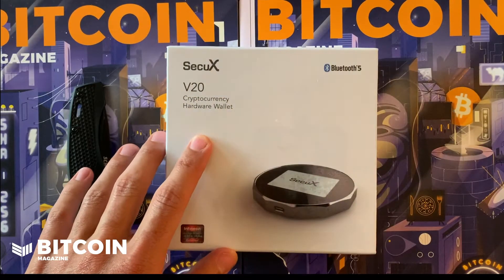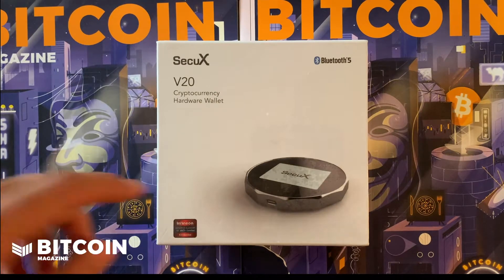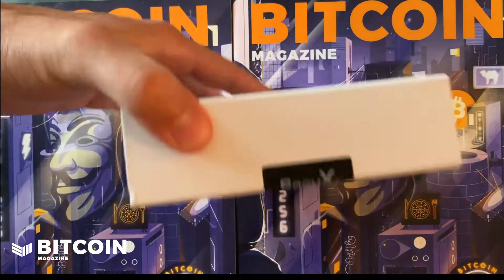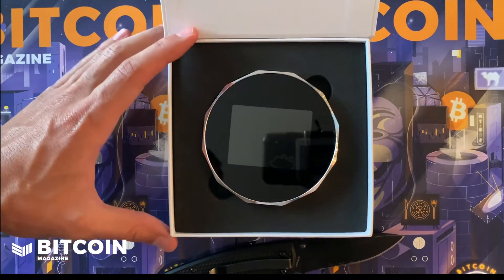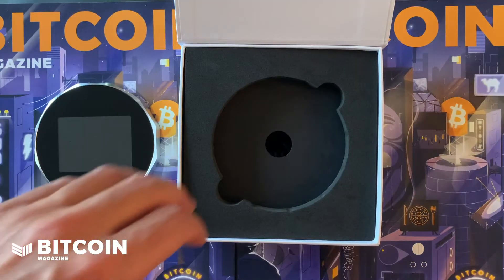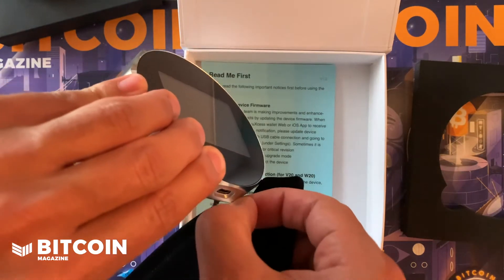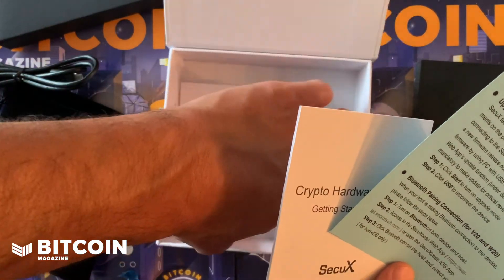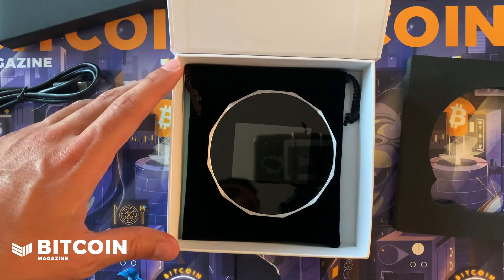Unboxing the SecuX V20 Bluetooth enabled Bitcoin Hardware Wallet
@ck_SNARKs unboxes the SecuX V20 by Blockchain security company SecuX.

SecuX offers the world's first integration of crypto hardware wallet & payment solution to ensure mankind enjoy blockchain technology safely.